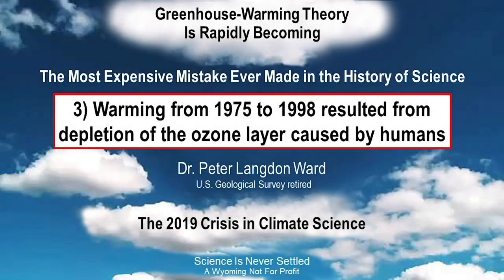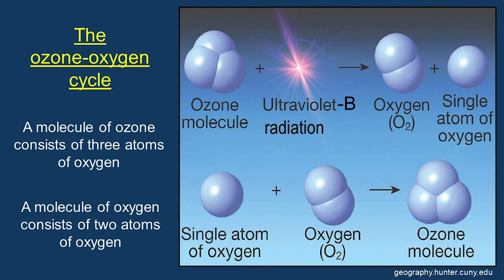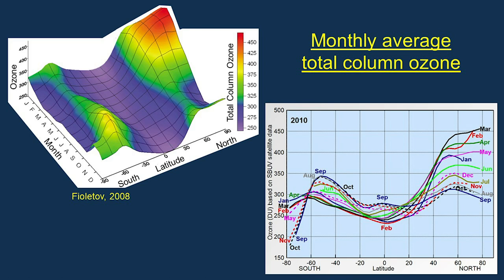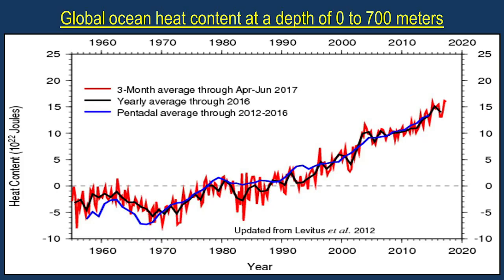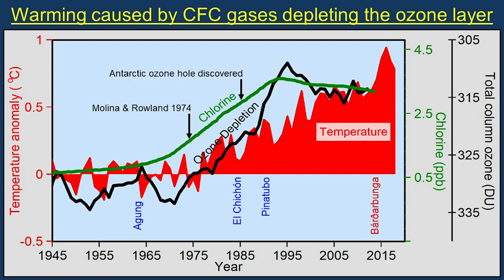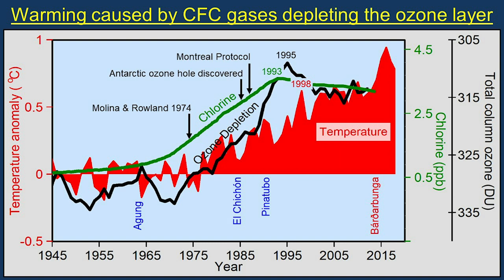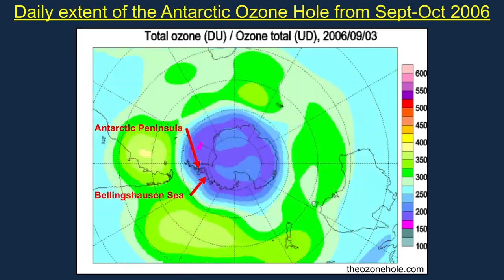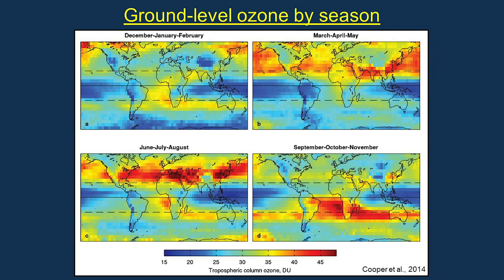3) Warming from 1975 to 1998 resulted from depletion of the ozone layer caused by humans.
Most climate scientists are so convinced that greenhouse-gases are the cause of observed global warming that they refuse to even think about remarkably clear evidence that greenhouse-warming theory is not only mistaken, it is not even physically possible. This stark dichotomy has led to the 2019 crisis in climate science. Greenhouse-warming theory is rapidly becoming the most expensive mistake ever made in the history of science.
The sixteen videos in this playlist provide the details. A transcript of these videos containing hyperlinks to more information is available
Video 3) Warming from 1975 to 1998 resulted from depletion of the ozone layer caused by humans. (8 min)
Video 8) Global temperatures can only be increased by absorbing radiation from a hotter body. (7 min)
Video 9) Heat is a broad spectrum of frequencies of oscillation whose amplitudes propagate via resonance. (13 min)
Video 12) Climate scientists refuse to face the reality that greenhouse-warming theory is mistaken. (11 min)
Video 16) How can political leaders be aware of and utilize the best science available? (9 min)